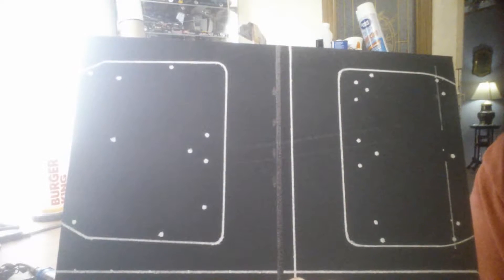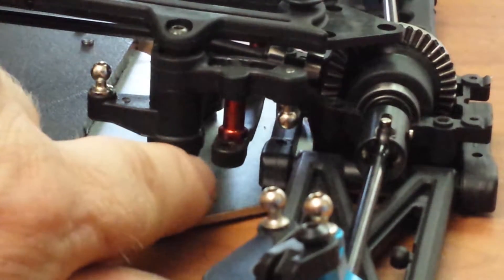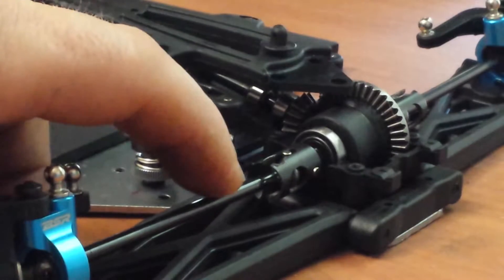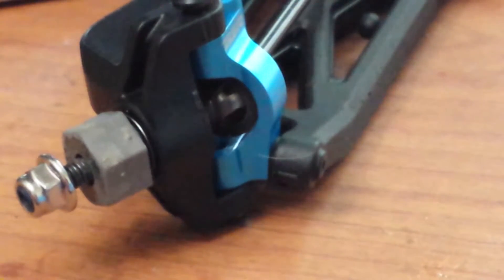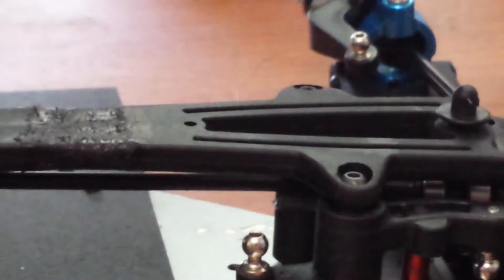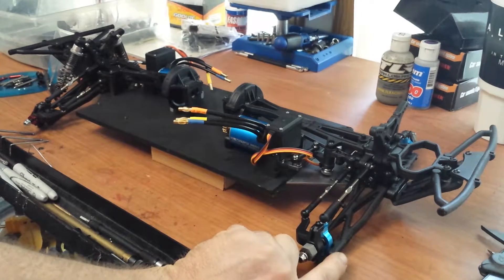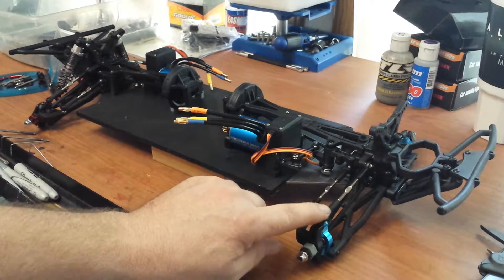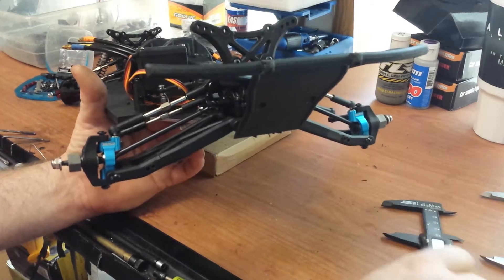ep2 2 custom TT trophy trucks from 1/10 short course or 1/8 buggy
front suspension